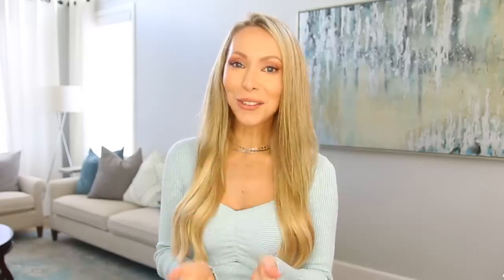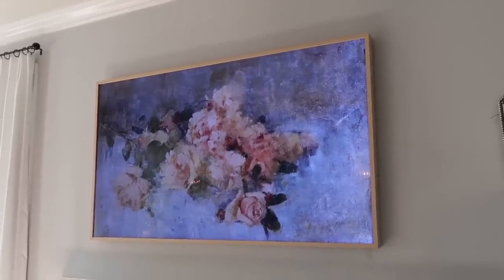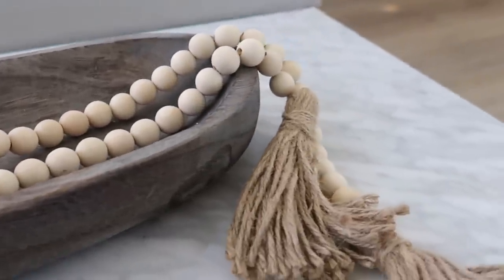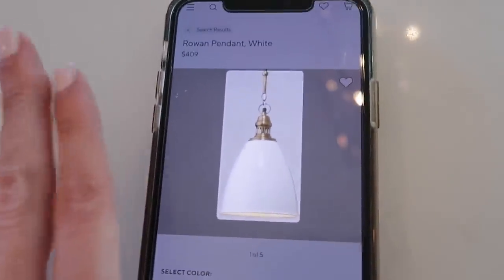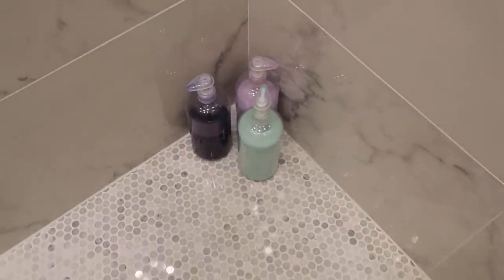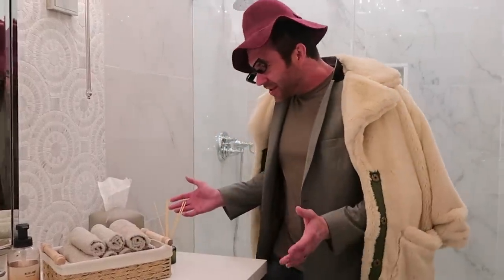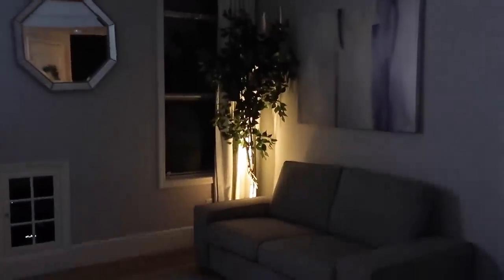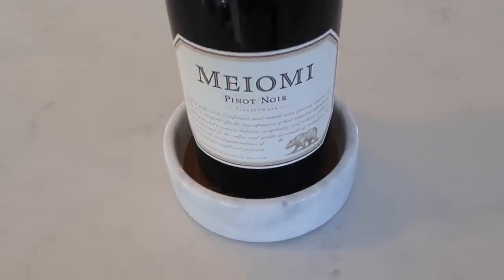20+ Ways To Make Your Home Look EXPENSIVE for UNDER $20!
Bougie on a budget! LINKS TO EVERYTHING SHOWN

To Be Entered to Win $1000
2) Watch both of our videos and leave any comment on one or both videos
That's it!

This is international and the winner will be announced here and on our IG stories @vasseurbeauty on 3/24! Winner is Erika M. Cruz!

Get notified when I go live with exclusive deals by clicking

**The Ivy Chain is Restocked in Gold and Silver and also comes in a bracelet!**

⇒ everything shown in this video can be found
*scroll the carousel to find all items!

All items can also be found on a list on my storefront

TIME STAMPS
0:00 Intro how to make your home look expensive
1:19 How to make your TV look like artwork for free
3:07 Look for less home decor finds
5:45 How to make your bathroom look like a spa
7:42 best hack to hide your cords
8:23 how to hide your tv console or alexa
8:42 home lighting hacks
11:04 how to make your home smell expensive